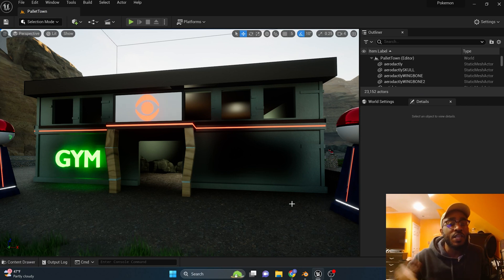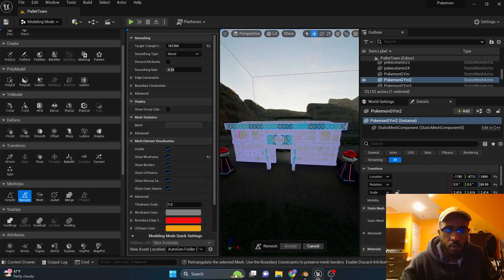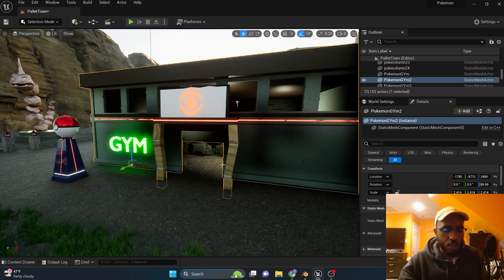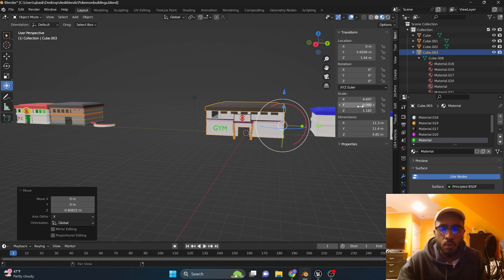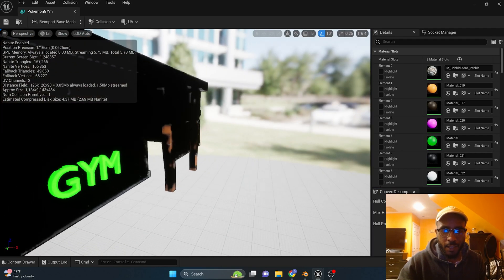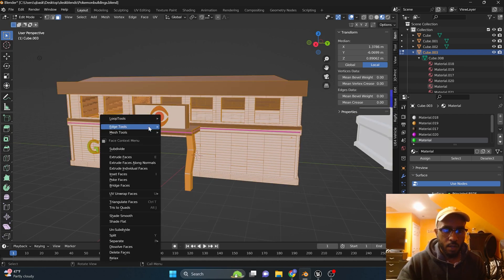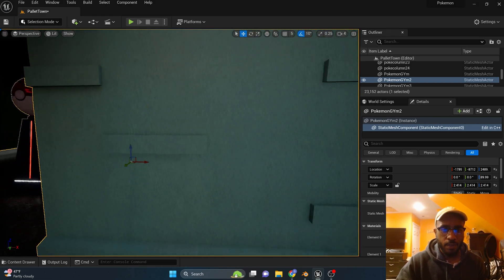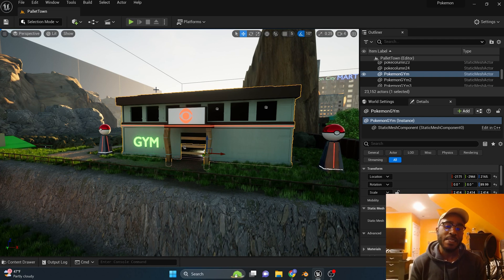How To Fix Black Mesh Problem In Unreal Engine 5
Sometimes when you import a model into Unreal it comes with a gross black shadow that is kinda tough to get rid of. If you have ever had that problem, don't worry I have the solution in this quick video!